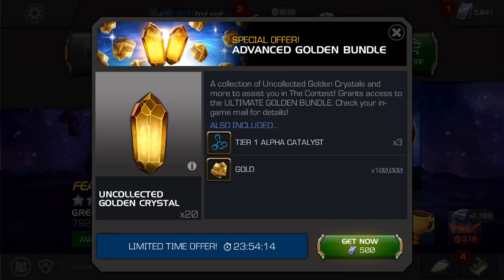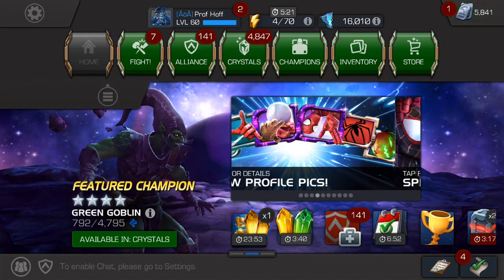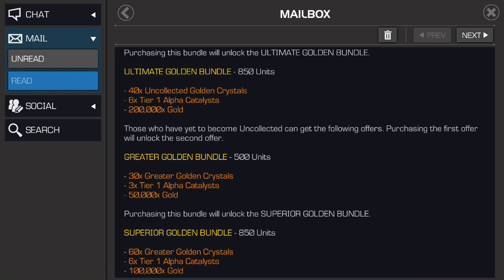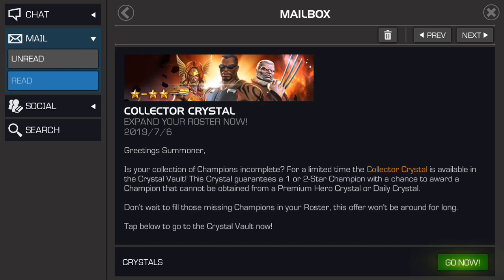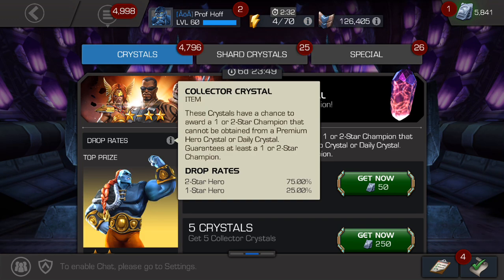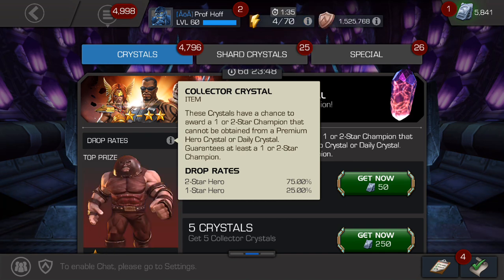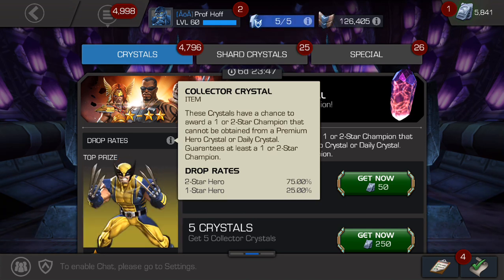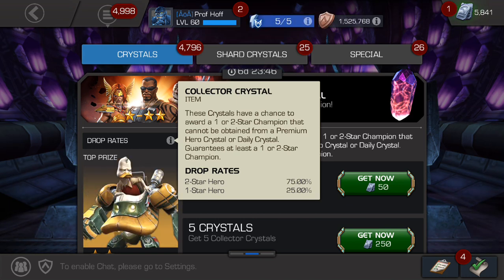Grading The New Gold & Collector Crystal Offers